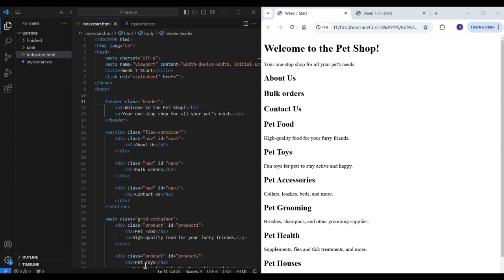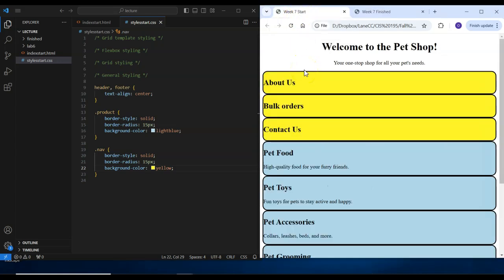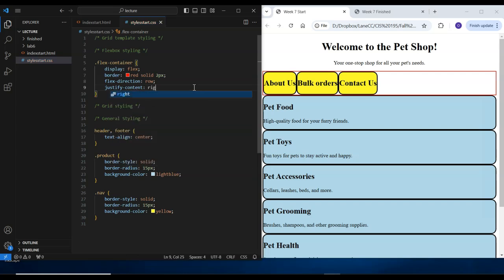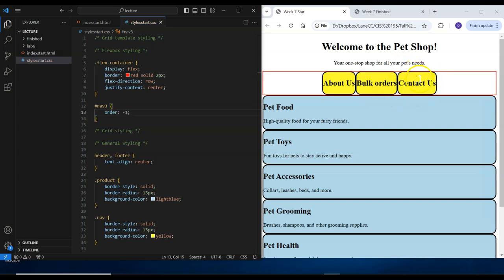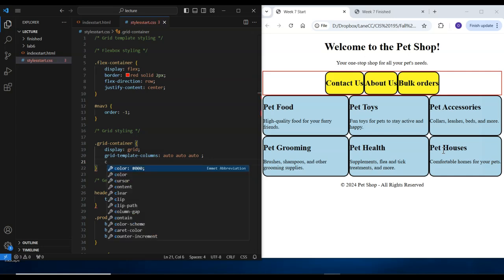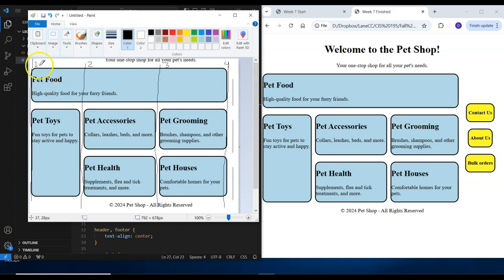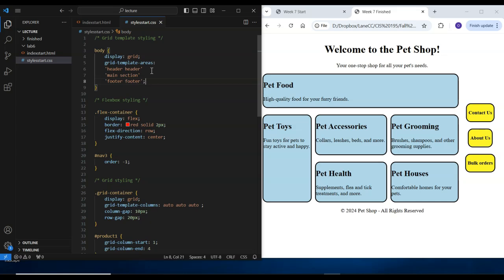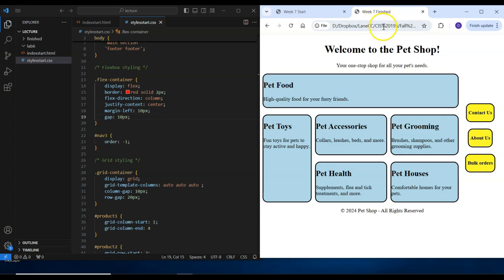CIS195 Fall2024 Week7